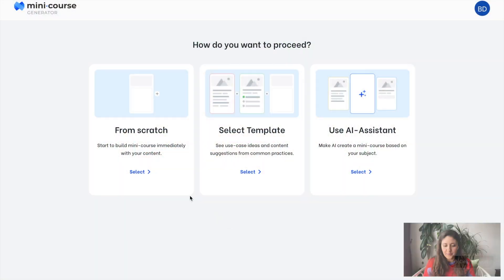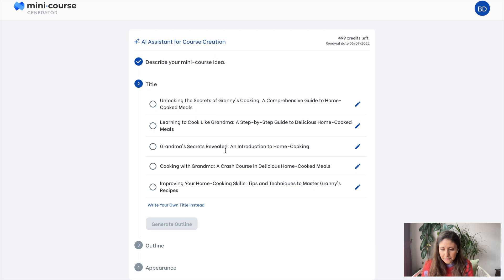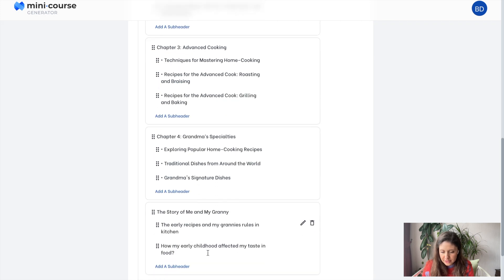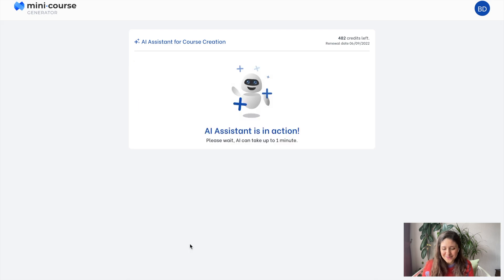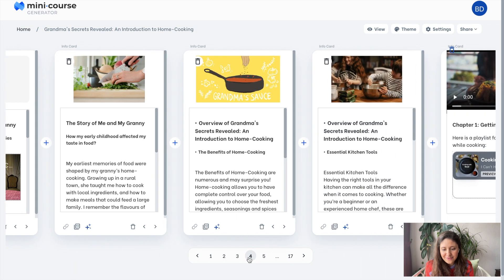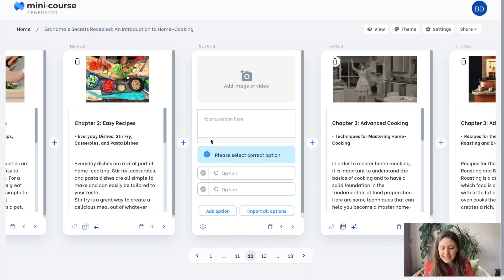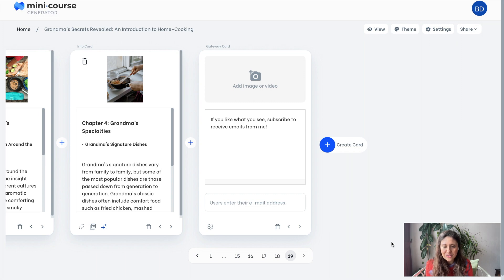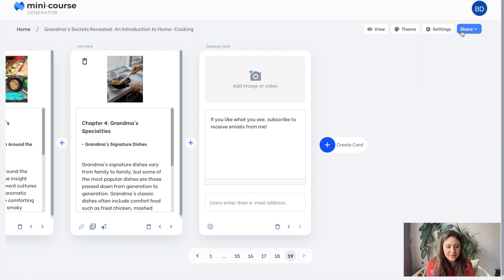AI Course Creator 🤖 | Create a Complete Mini-Course with Our AI-Assistant | Mini Course Generator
Mini Course Generator’s AI-Assistant is the only ai-powered tool which is focused on creating a complete and accurate mini-course. After you describe your idea, AI-Assistant offers you the title and outline suggestions accordingly. Once you conclude them, AI-Assistant creates a complete, highly accurate, comprehensive mini course based on your guidance. Enrich the content output with questions, images, videos, etc. to make it uniquely yours.

This solves a huge problem for you as a creator: taking the first step in without dealing with the mess of outlines and course structures. Simply get started with minimum time and effort.

After getting the rough work done by ai, you can focus on your edits to make the mini-course uniquely yours.

Once you try it, Mini Course Generator will be the only AI tool you need for course creation. Generate ready-to-share content at a single place without the need to copy&paste from one place to another tool. Use them as lead magnets to collect emails, before/after workshops to tease/reinforce knowledge, or for getting payment with direct Stripe integration.

Turn your mini course ideas into reality without getting overwhelmed or struggling with the complexities of traditional course builders.

Mini Course Generator is the absolute procrastination killer with the help of AI and a no-brainer card structure.

00:00 Why to use AI for course creation?
01:07 See AI Assistant in action!
01:43 Describe what you need.
02:13 Choose your title.
02:36 Decide on your outline.
03:57 Choose a theme for appearance.
04:15 Let AI generate your mini-course.
04:36 Enrich mini course content with media.
06:03 Add questions for interactivity.
06:50 Add gateways.
08:05 View, share & embed!